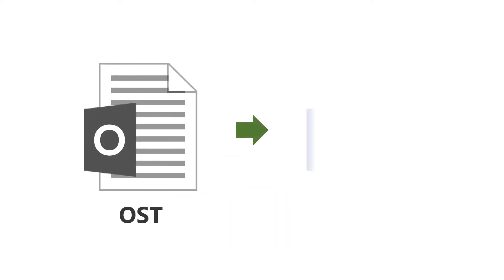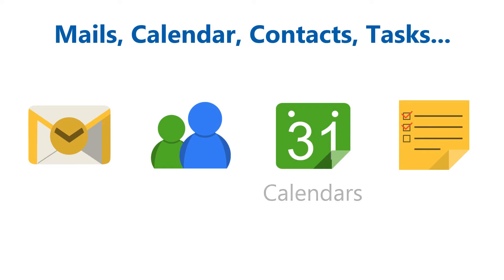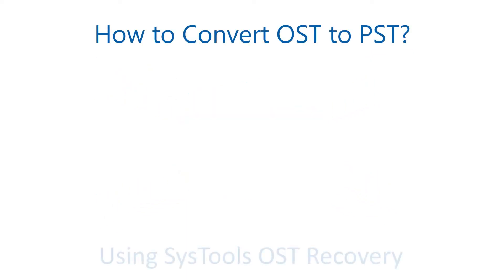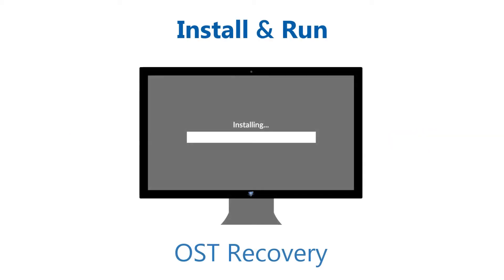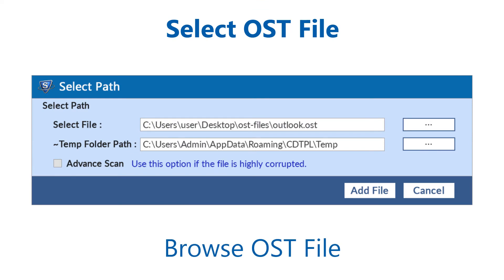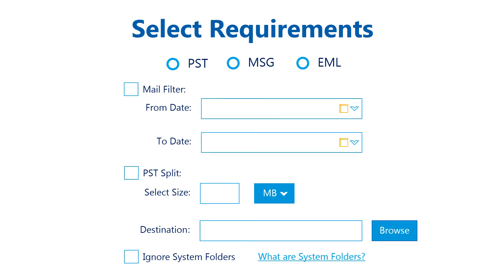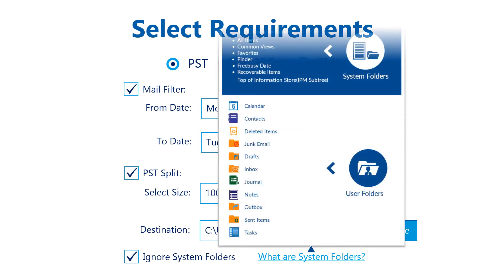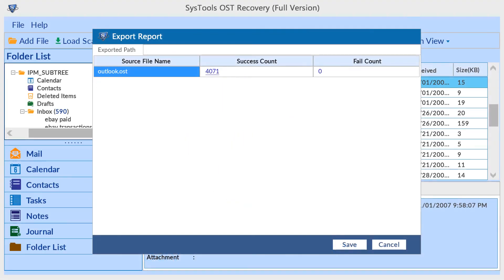How to Change Outlook OST File Extension Easily? - Quick Guide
Microsoft Outlook OST file is auto generated by IMAP server or Exchange server. Thus the OST file is encrypted by server side encryption. It is not easy to access OST file, for the same, this explains the solution to change OST file extension.